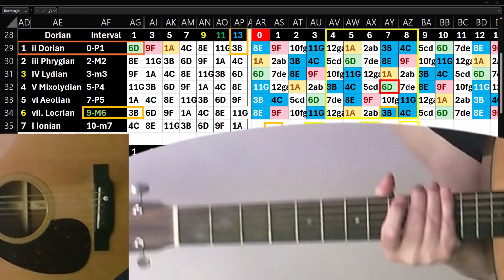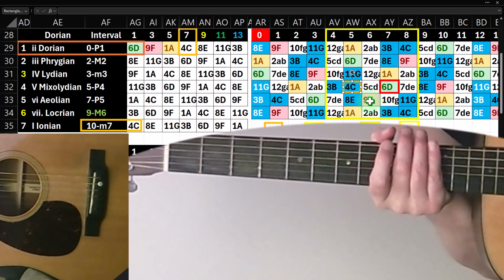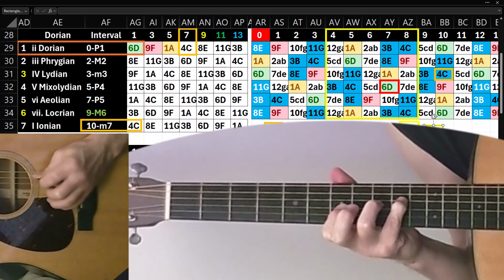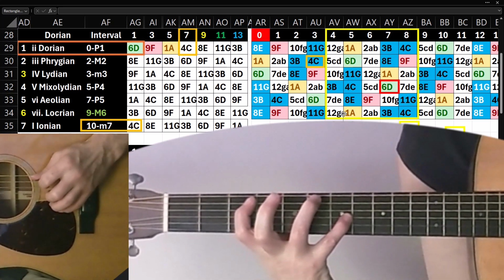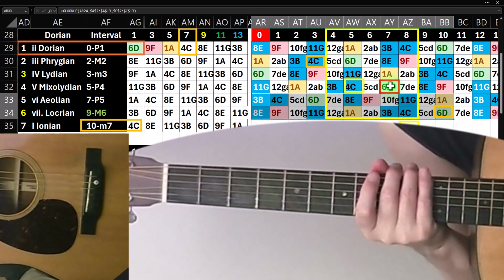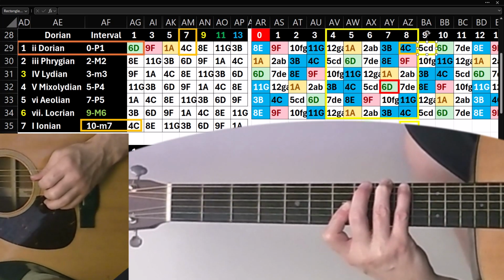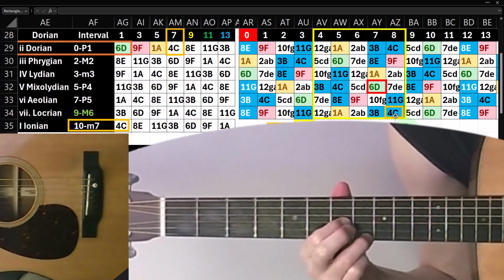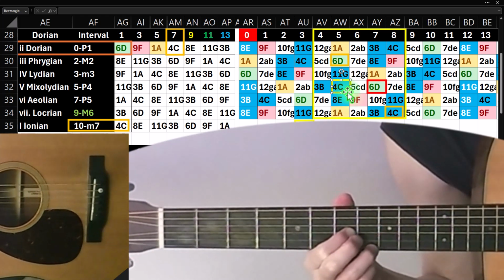D Dorian Mode – D Note Fret 7 – Minor 7th Interval on Each String 6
D Dorian Mode – D Note Fret 7 – Minor 7th Interval on Each String